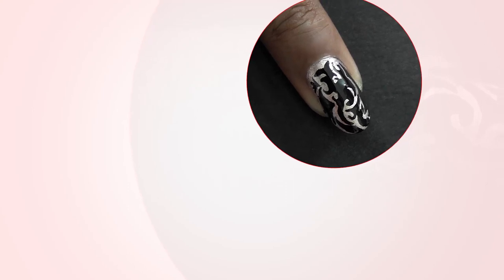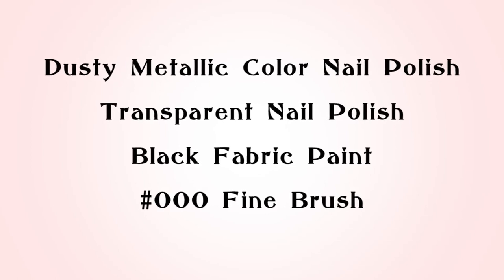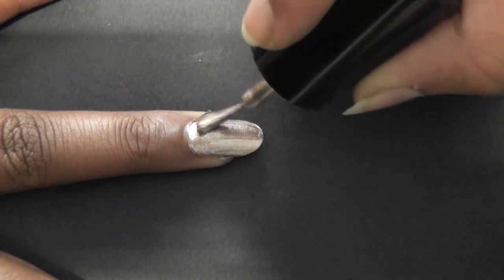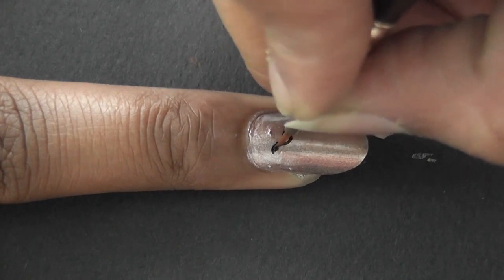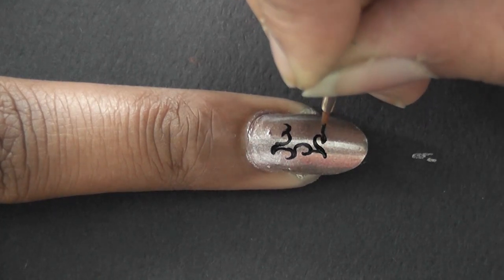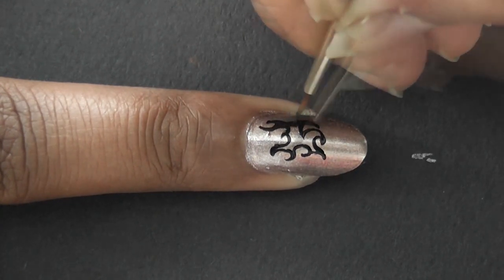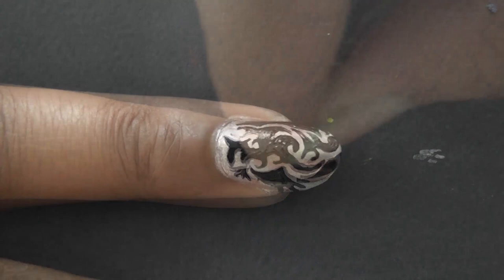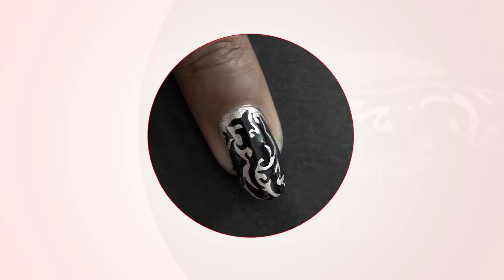Nail Art - Abstract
Alright, let's get some groovy patterns on these long nails!. They're all abstract.  Some very prety lines and swirls.